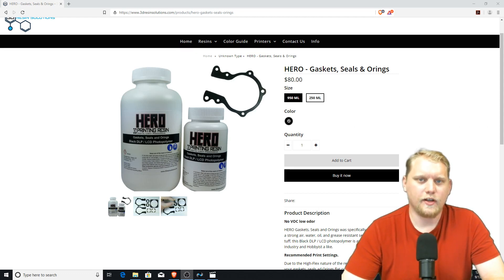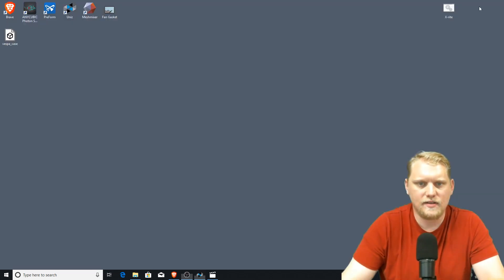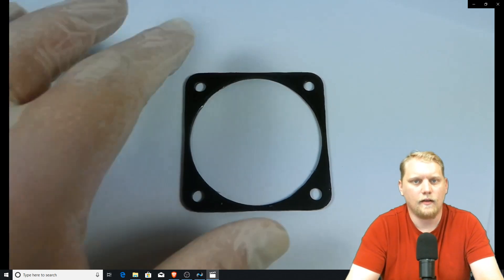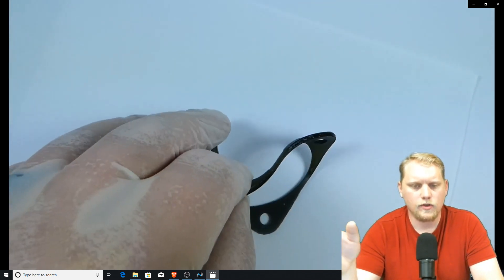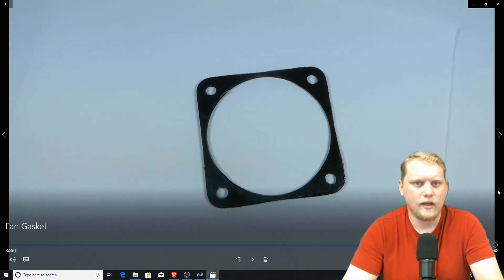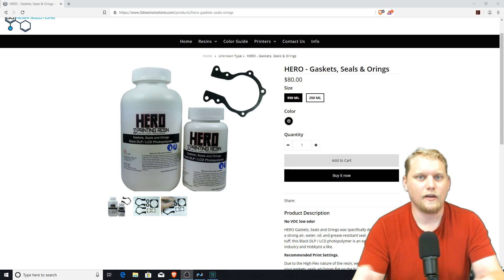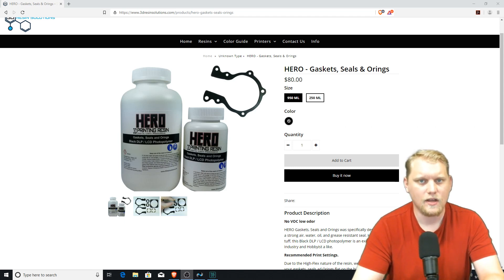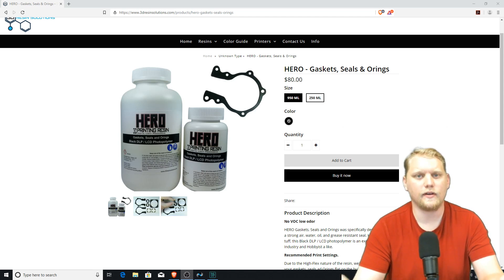3D Printing resin for Gaskets, Seals, and Orings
In this video we announce a new product from 3D Resin Solutions to the HERO line of resins that was specifically designed to print Gaskets, seals and Orings.